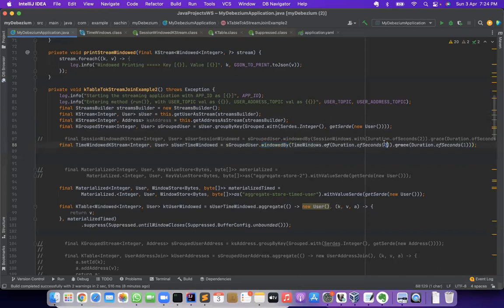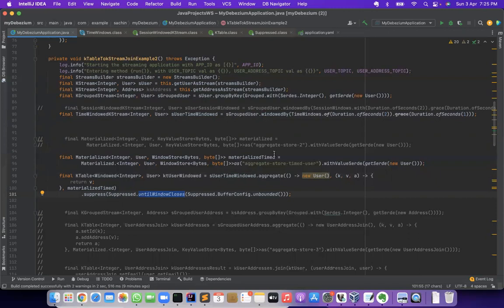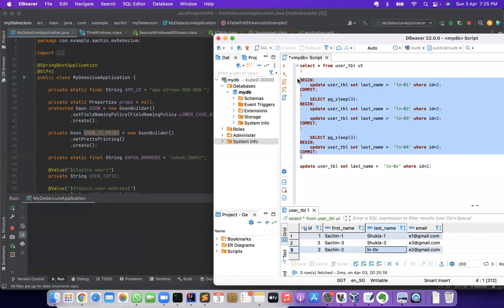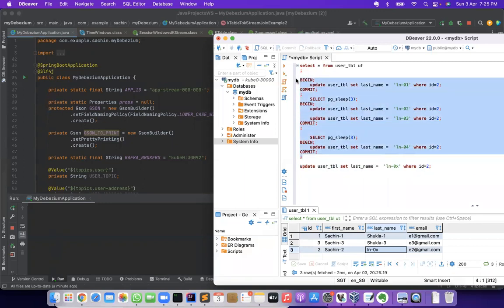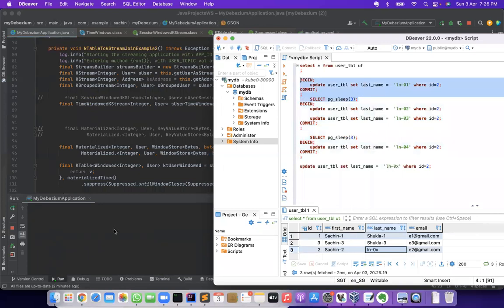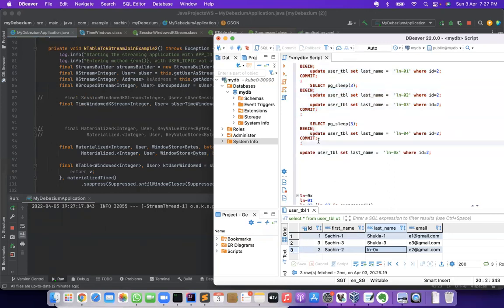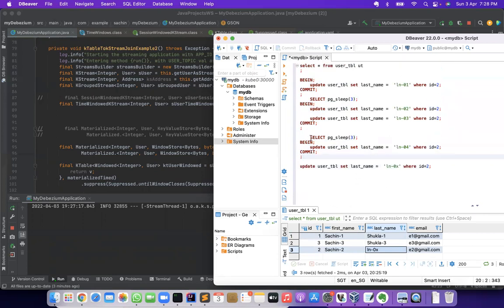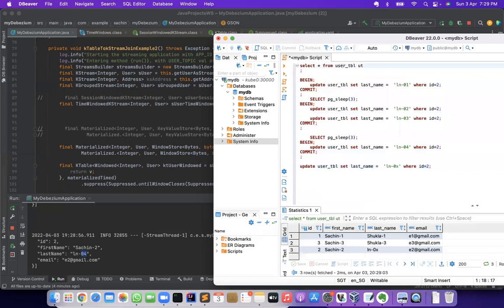Kafka Streams (Suppress Intermediate Events and publish the final result)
Here we see that how we can suppress the intermediate results from a KStream and publish only the final value.